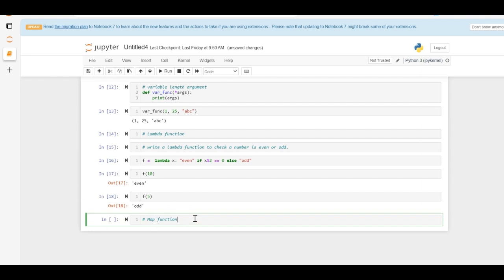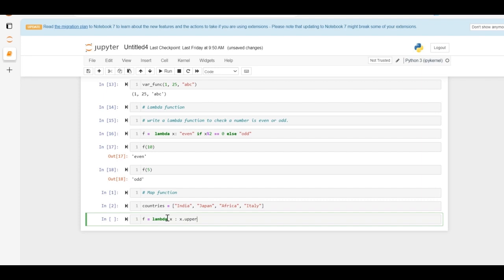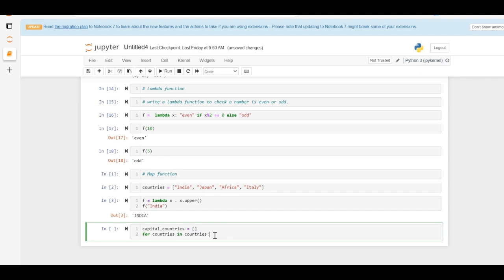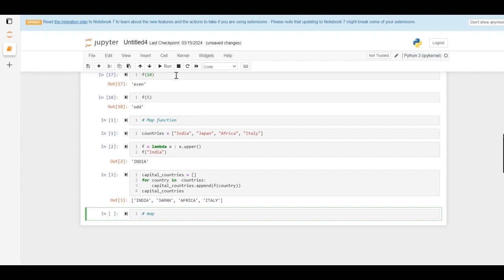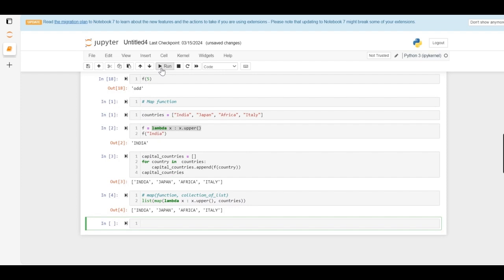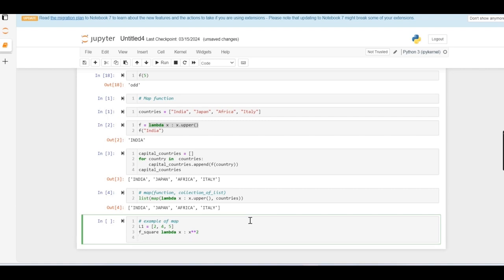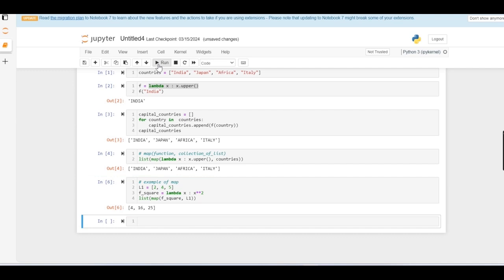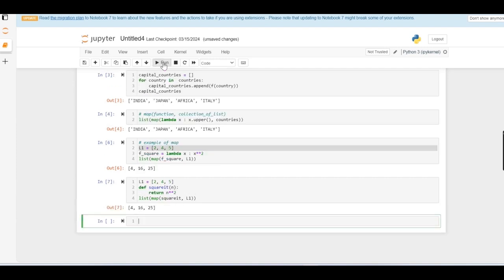#44 - Map Function in Python | Python Tutorial for Data Science | Python Tutorial for Beginners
Map Function in Python |